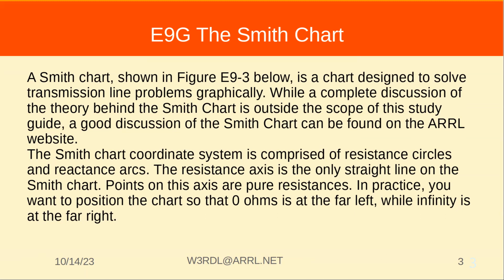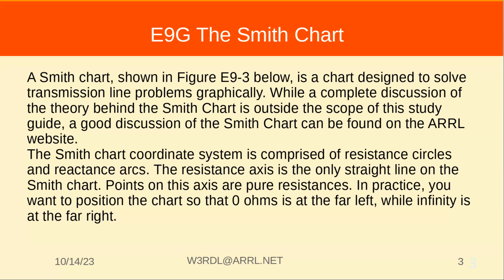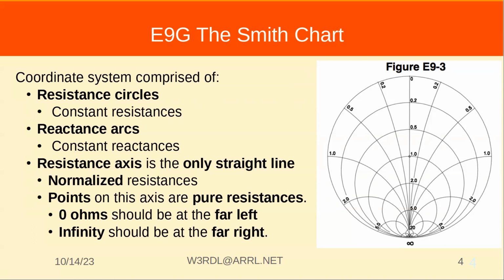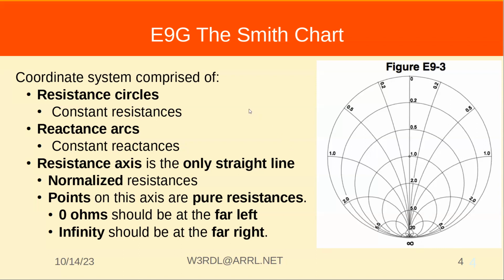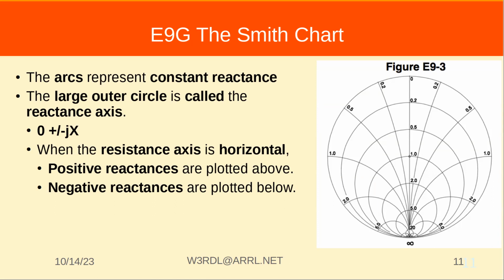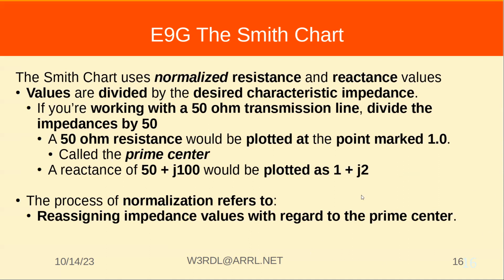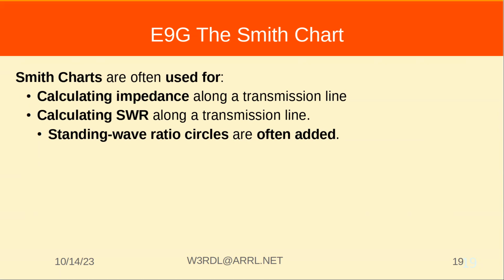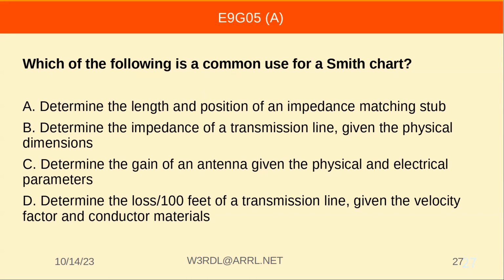E9G Smith Charts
This is an unedited live recording of Sub-element 9 Group G for the amateur Extra license exam